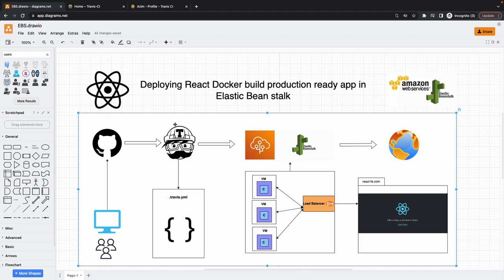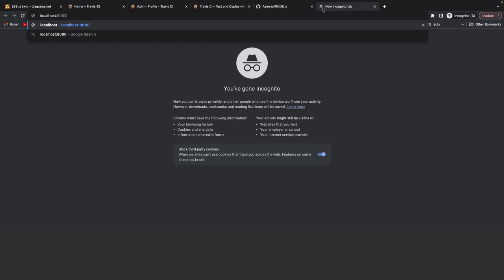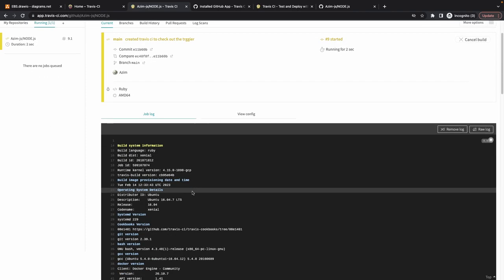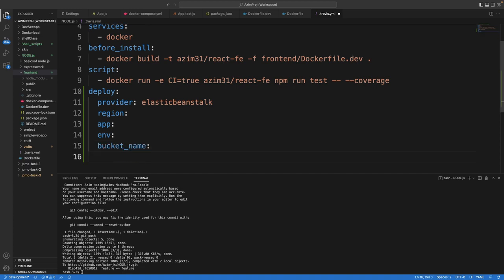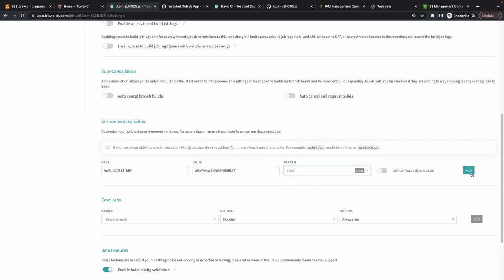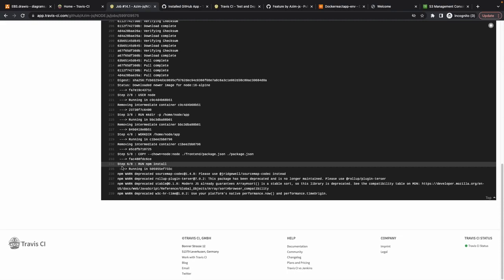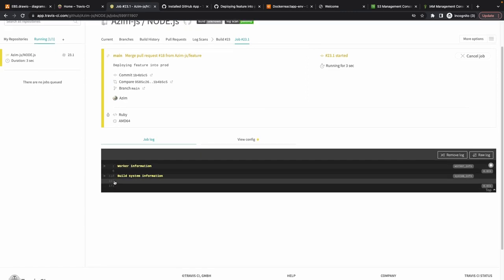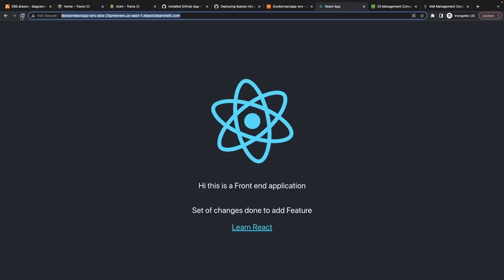Deploy Your React Docker Build Like a Pro: Step-by-Step Guide to Prod-Ready App on Elastic Beanstalk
In this tutorial, we'll walk you through the process of deploying a production-ready React app using Docker on Elastic Beanstalk. Elastic Beanstalk is a popular service that provides an easy way to deploy, manage, and scale web applications on Amazon Web Services (AWS).

We'll start by creating a Docker image of our React app, and then we'll use Elastic Beanstalk to create an environment and deploy our Docker image. We'll also cover how to configure environment variables, set up a custom domain, and enable HTTPS for secure communication.

By the end of this tutorial, you'll have a fully functioning React app deployed to a scalable production environment on Elastic Beanstalk. So, let's get started!